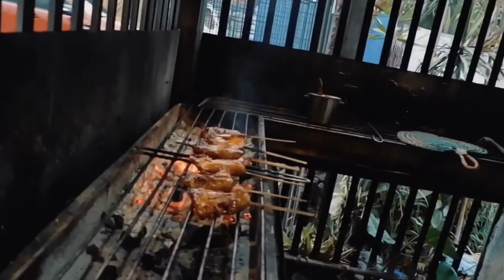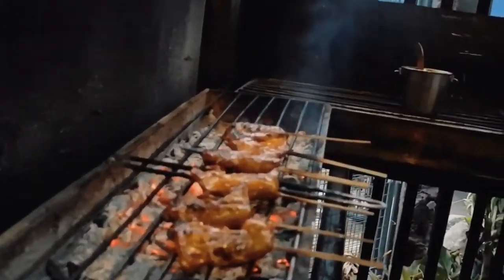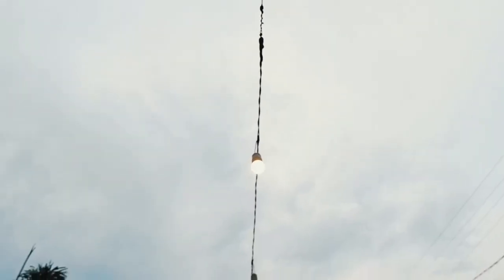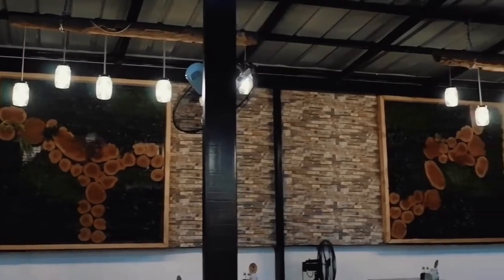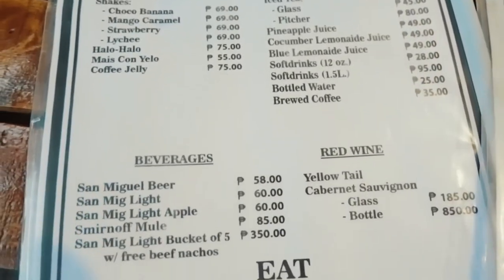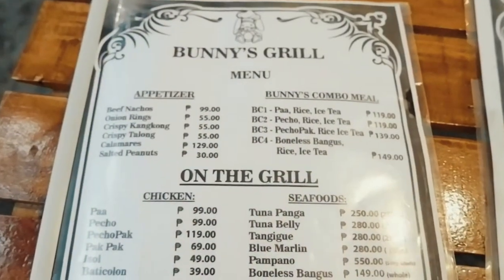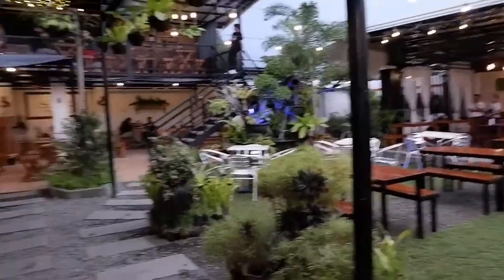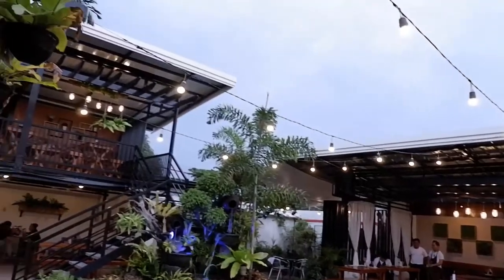BUNNY’s GRILL | Where to eat in Bacolod City Negros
Try Bacolod City’s famous Chicken Inasal and many more here at Bunny’s Grill